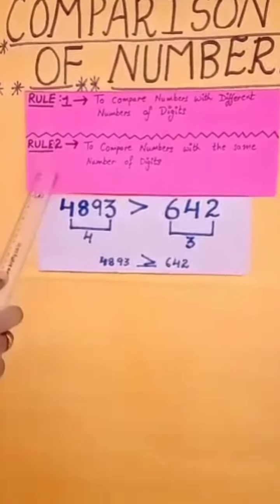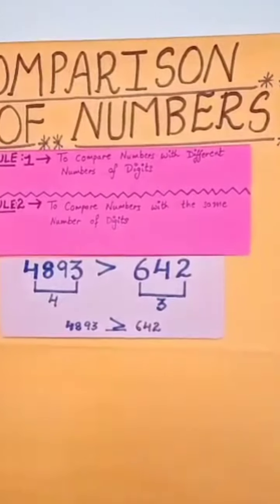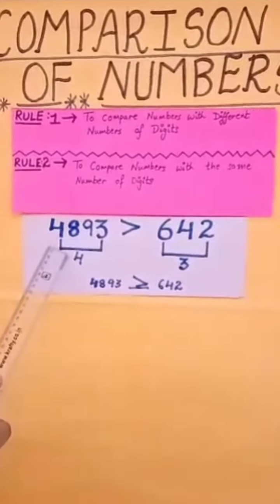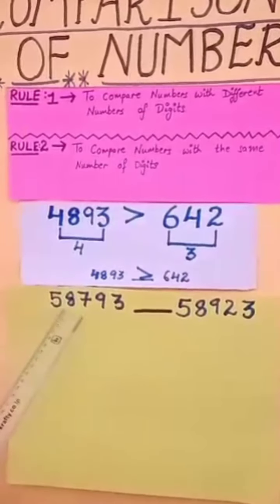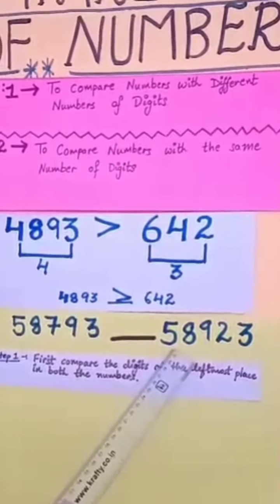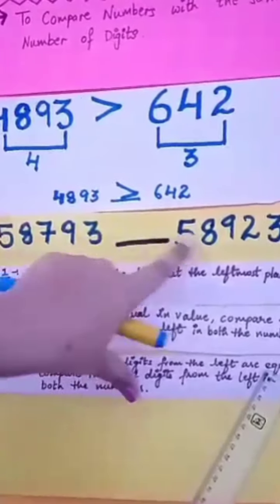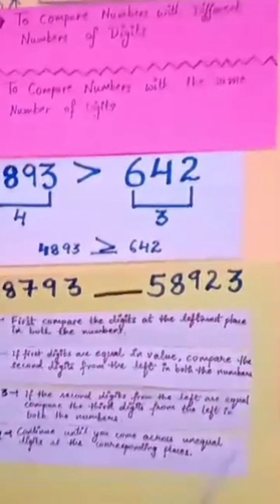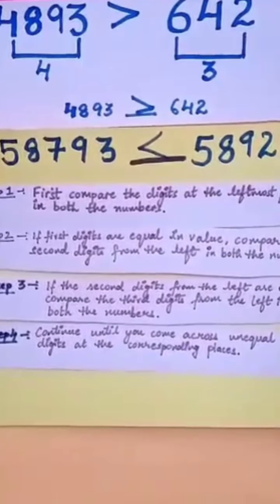Comparison of Numbers